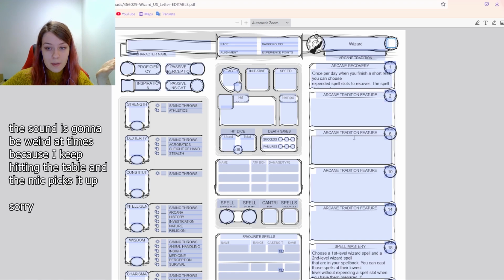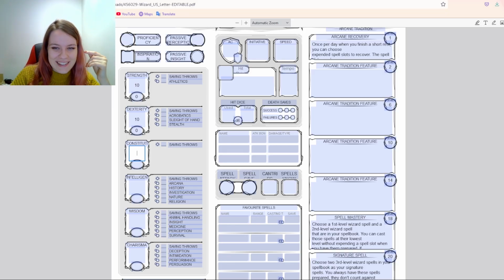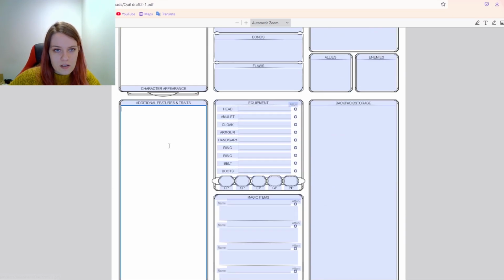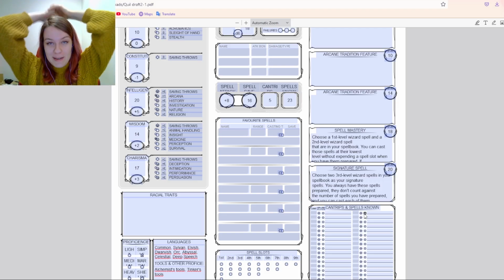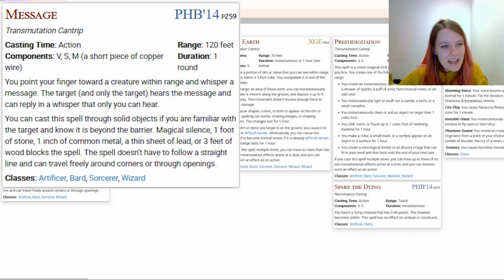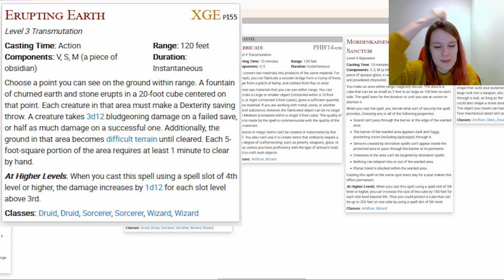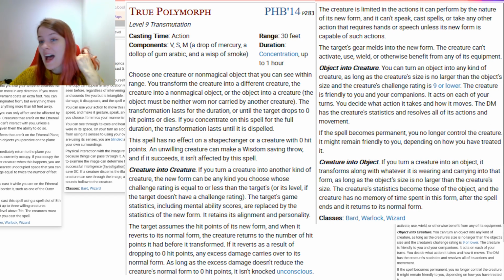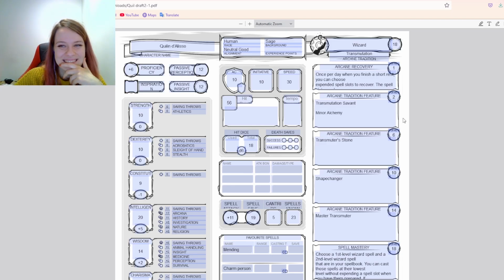creating a D&D character sheet for my fantasy story's main character 🐲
hi hello any dnders around here ? y'all should make character sheets for your characters, it's so fun

pls forgive me if I made any dumb mistakes, I am easily confused 😔